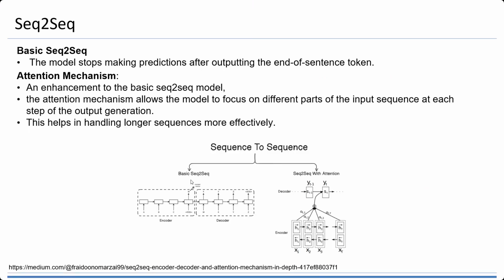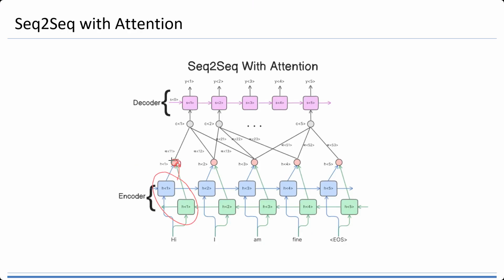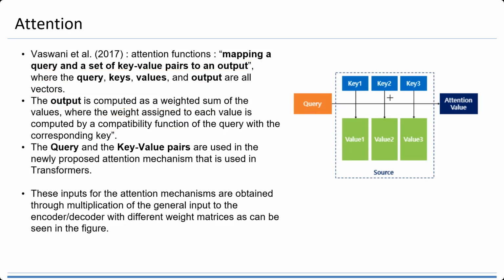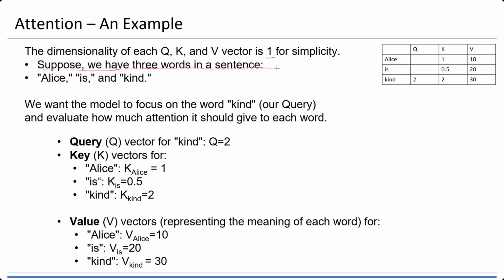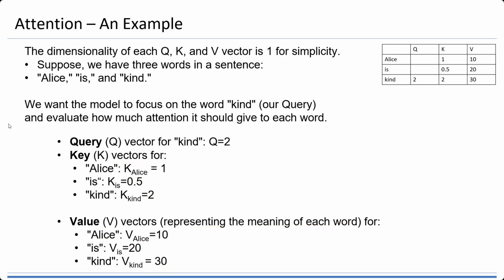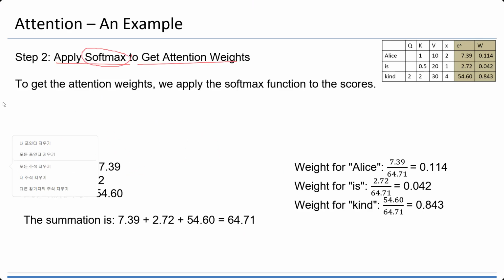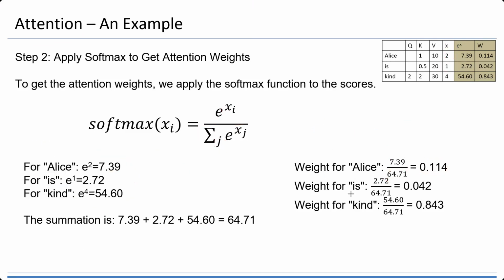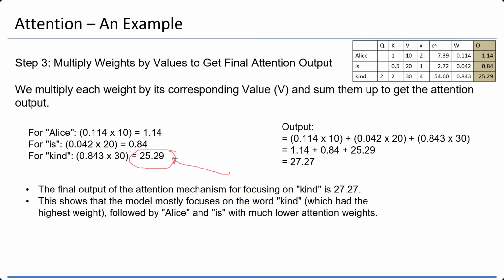20251119 - TA - Basic Transformer in TA (1)